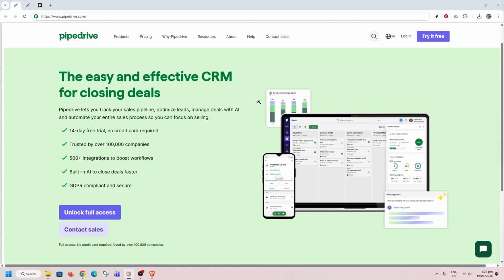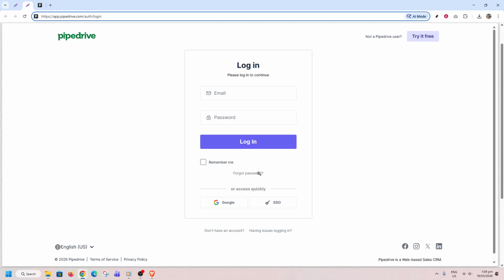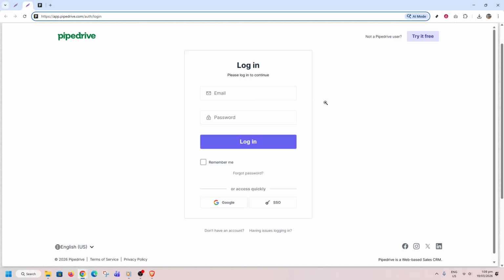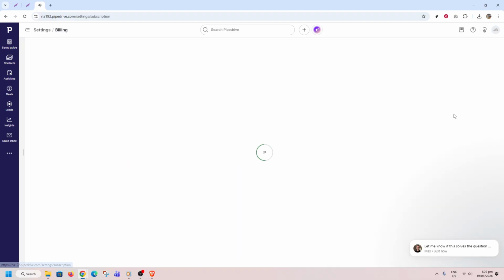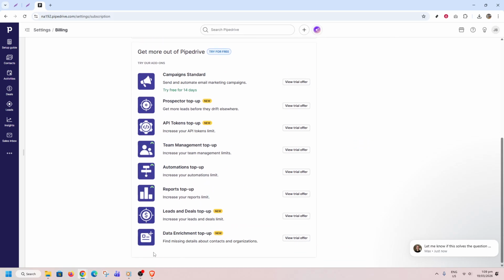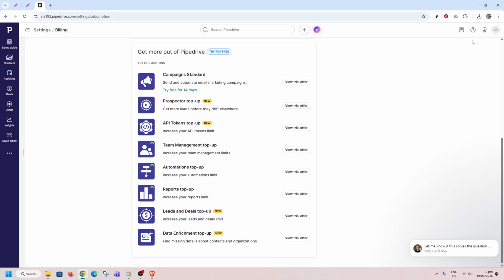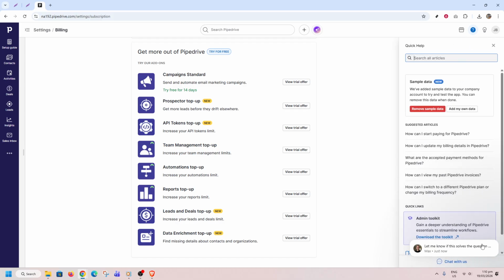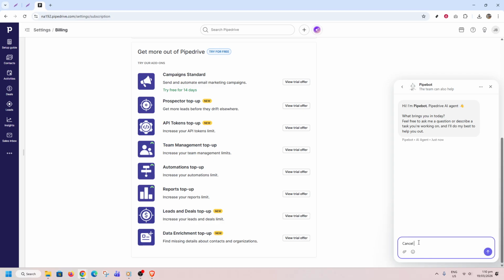How to Cancel Pipedrive Subscription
In this video, I'll show you how to cancel your Pipedrive subscription. The method is very simple and clearly described in the video. By following all the steps in the video, you'll be able to easily learn how to cancel your Pipedrive subscription.